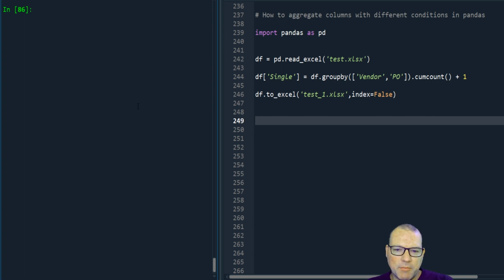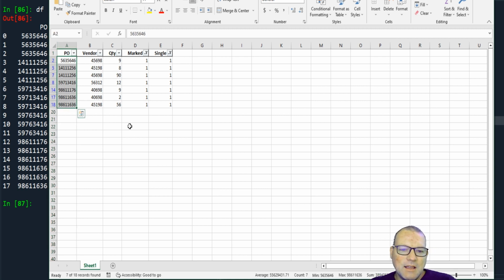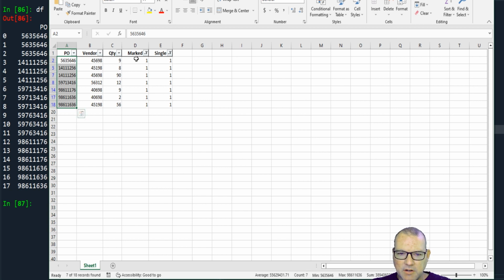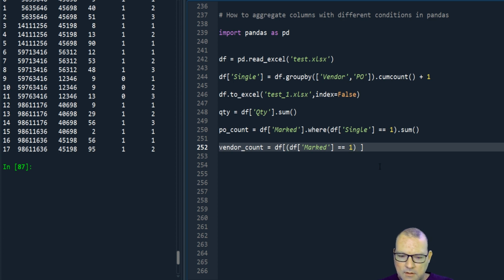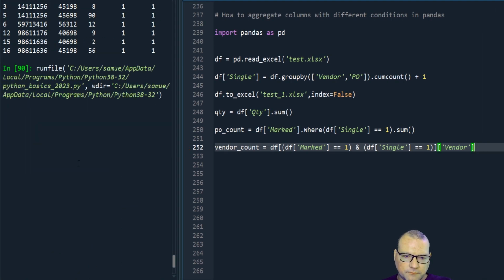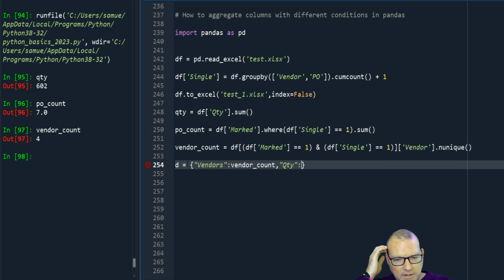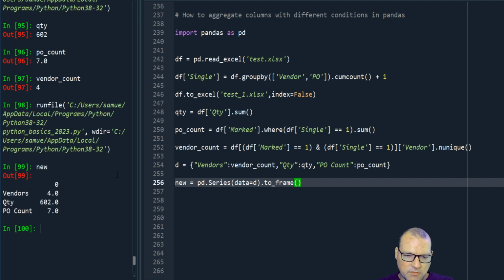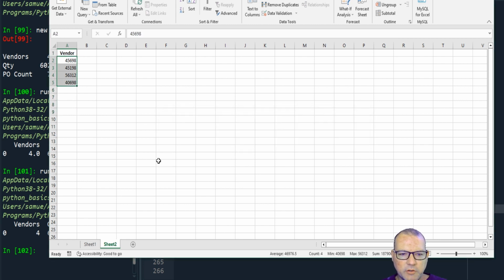Python Basics Tutorial How to Aggregate Columns with Different Conditions in Pandas || Data analysis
Learn how to Aggregate columns in different way with pandas for python programming